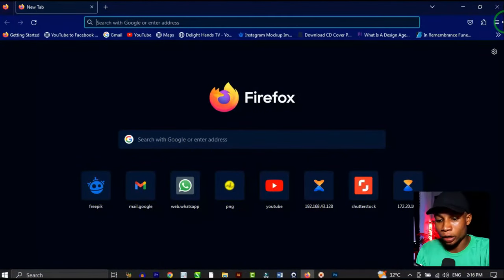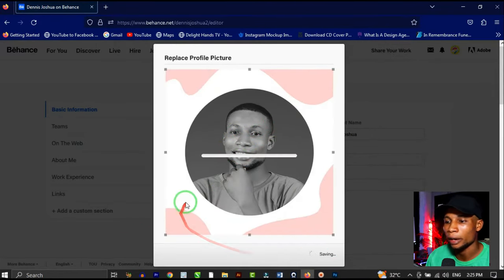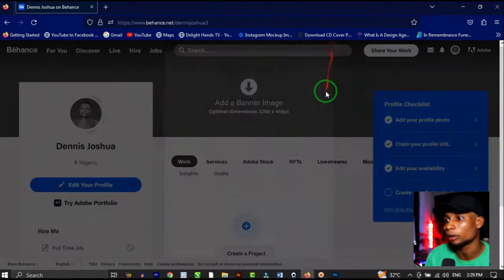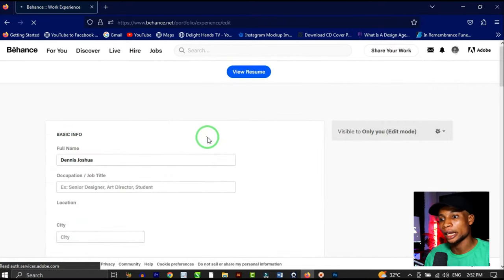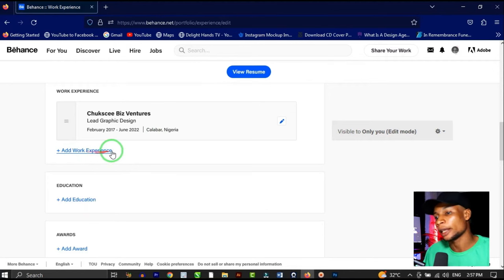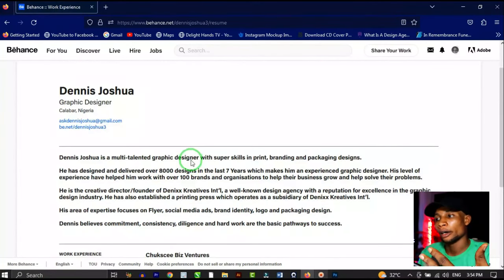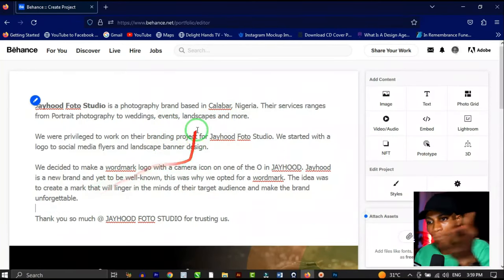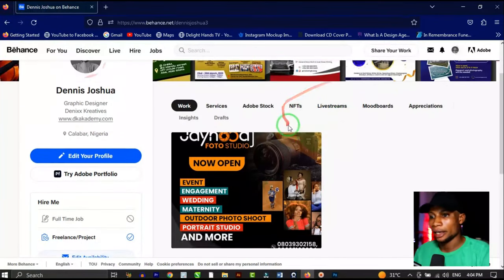How to create a portfolio with BEHANCE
Having an excellent portfolio is very vital for creatives, it gives you more chances to stand out as a creative and puts you in front of people that will need your services.
In this video, I made it very clear, how to make a portfolio with Behance.